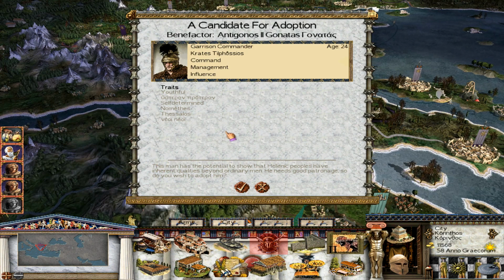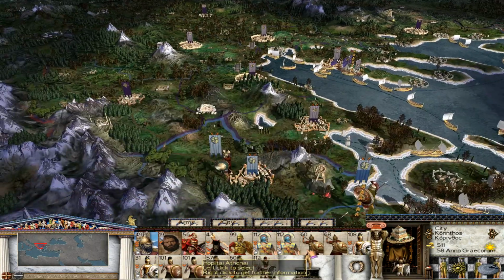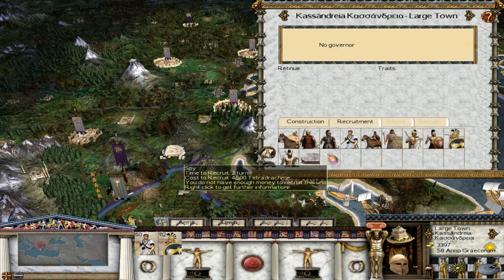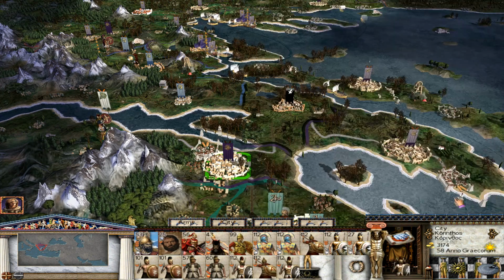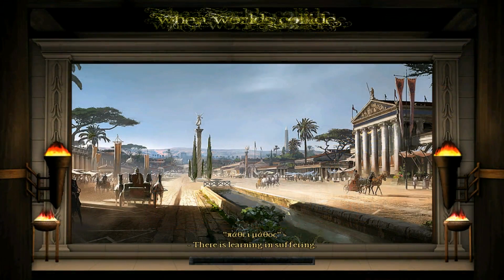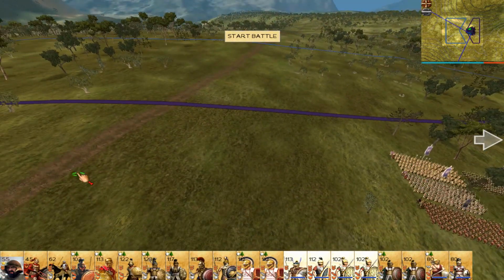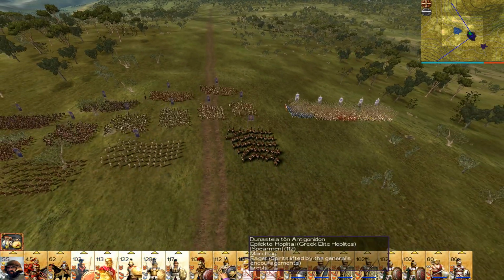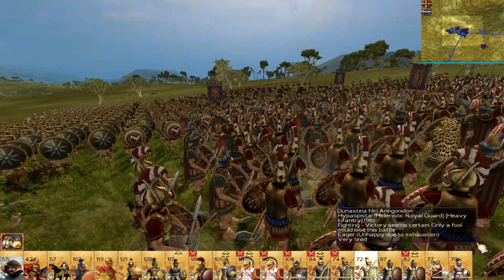Roma Surrectum II¬When Worlds Collide v1.6 submod¬Macedonia Campaign #3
Part 3...Declaring war on the transgressing Aetolian League

Hello, welcome to my Let's Play, I'm just a regular guy who enjoys playing Rome1/BI & occasionally M2TW mods.

This is the latest submod update(v1.6) it is NOT savegame compatible, many thanks to leoni the developer for the time, effort and continued dedication to his project.

NB: For the benefit of Steam users this submod can now be played on the Alexander Expansion.

This submod is 8tpy with the garrison script automatically enabled, I'm playing on H/VH,.

My commentary is live not scripted & is recorded in 1080p HD. I do this for my enjoyment and hopefully your entertainment.